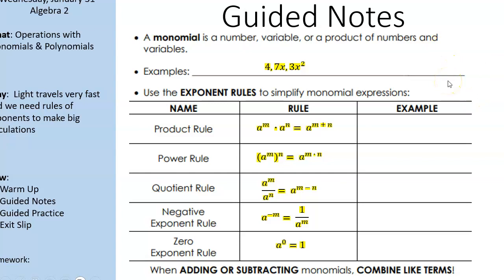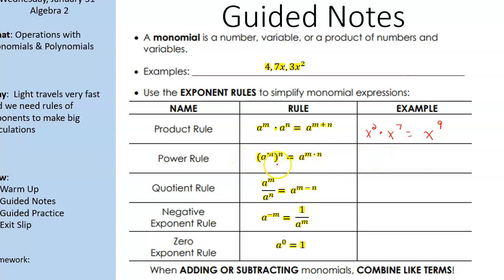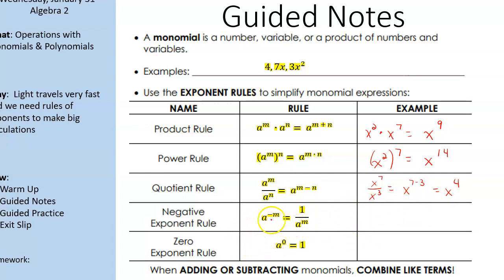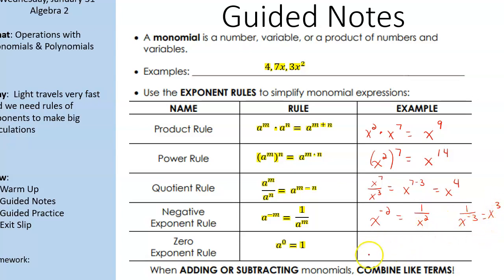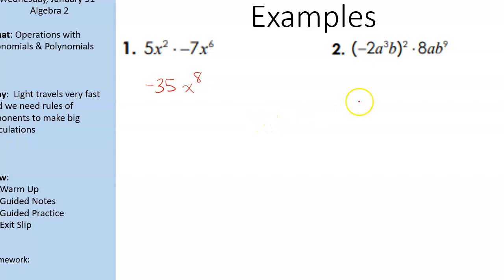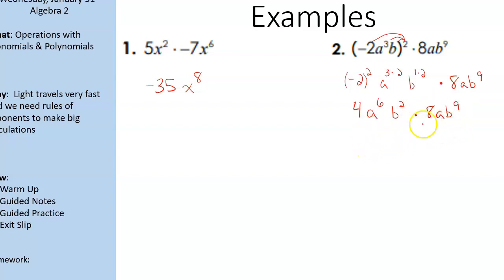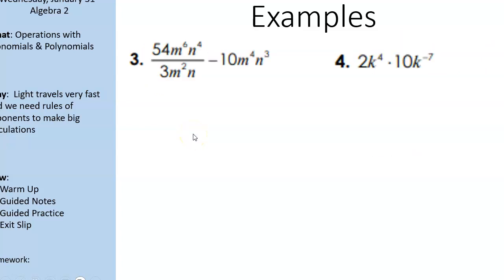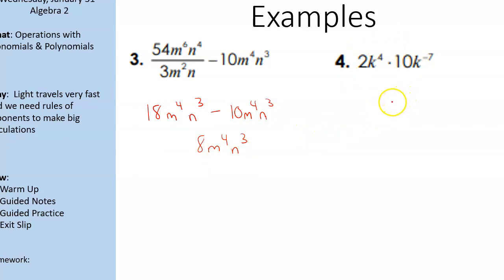Monomial Lesson Jan 31